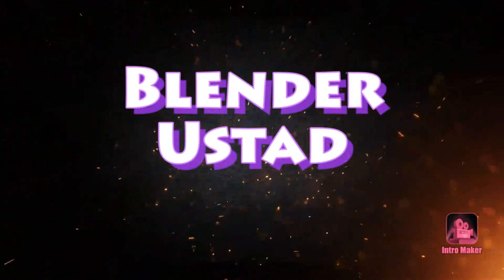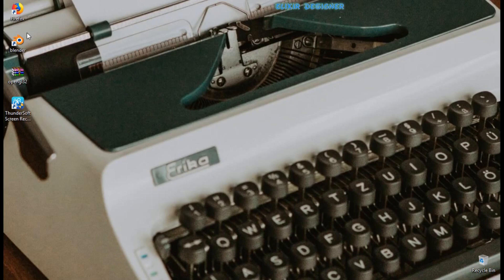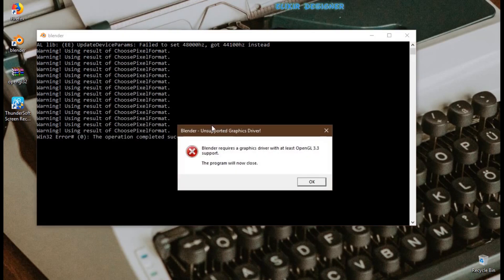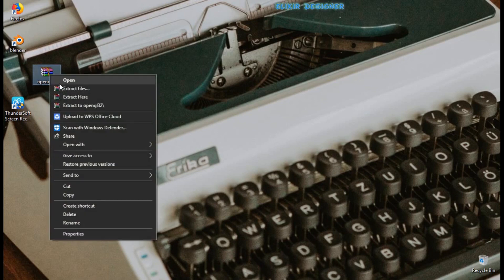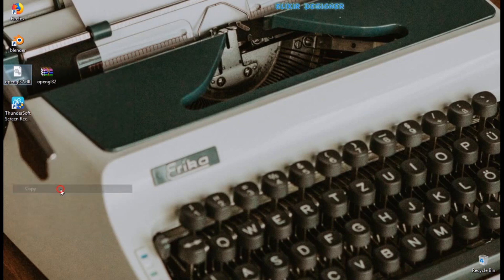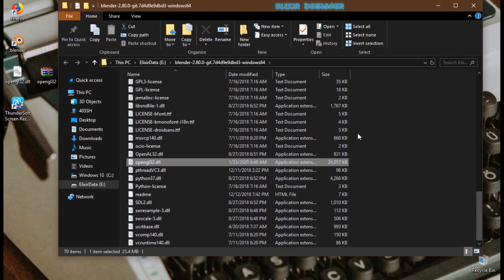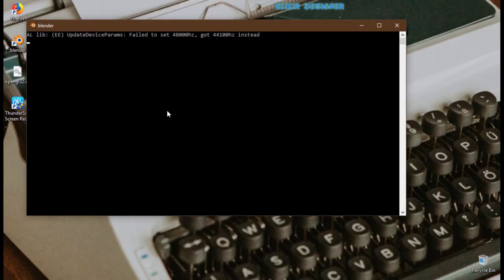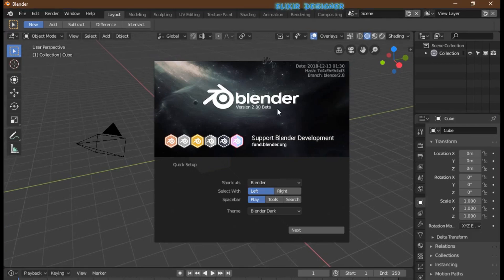Run Blender 2.81 without Graphics card (Opengl 3.3 error fix )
Here is a video about Run Blender 2.81 without Graphics card (Opengl 3.3 error fix )...Its a common problem and many people have this problem so this video is a Gift for these who have this problem...if its help then please Hit a like and subscribe to my channel for more videos..Thanks